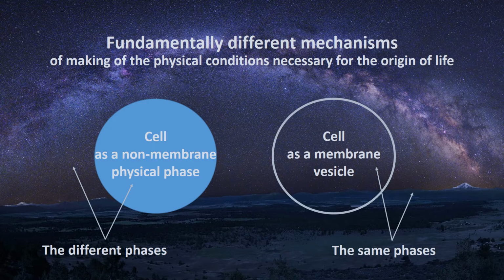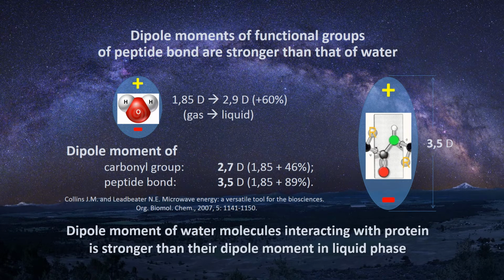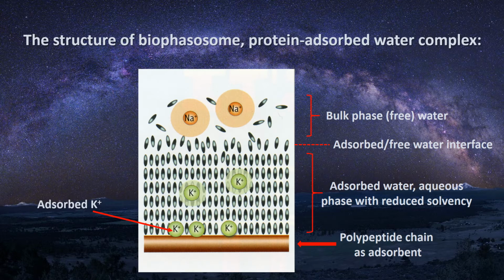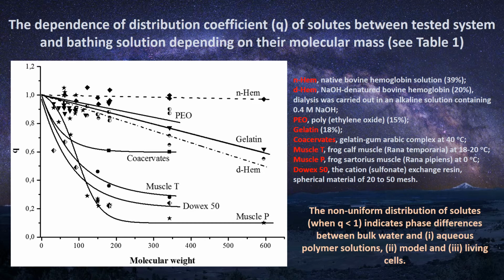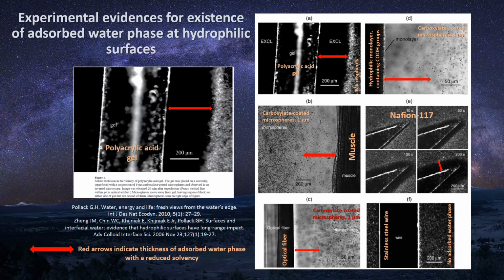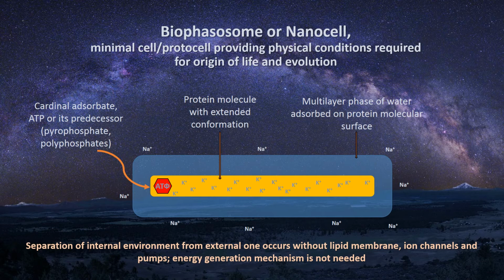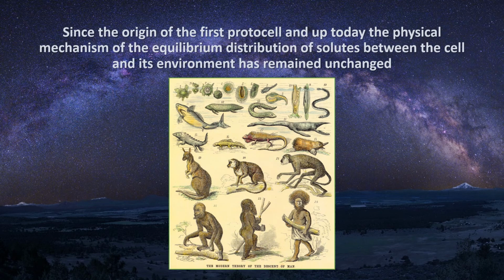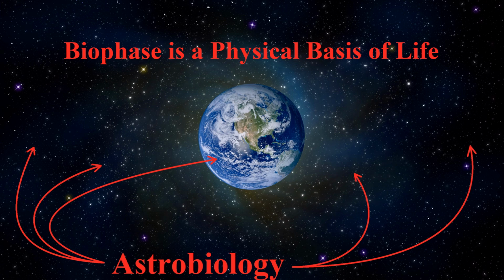Vladimir Matveev. The great basic question of science on origin of life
Presentation at The 2nd All-Russian Conference on Astrobiology. Moscow, Pushchino, 5-9 June 2016.
The full text has become available: Matveev, V.V. (2017) Comparison of fundamental physical properties of the model cells (protocells) and the living cells reveals the need in protophysiology. International Journal of Astrobiology 16(1): 97–104, doi:10.1017/S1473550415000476

The presentation is based on the paper: Matveev, V.V. (2017) Comparison of fundamental physical properties of the model cells (protocells) and the living cells reveals the need in protophysiology, International Journal of Astrobiology, 16(1), pp.97–104. doi: 10.1017/S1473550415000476